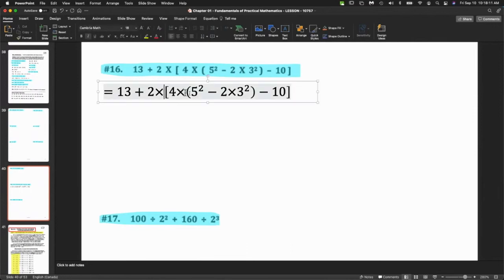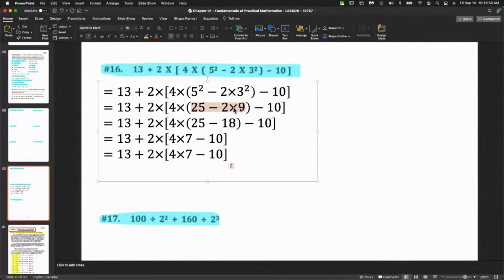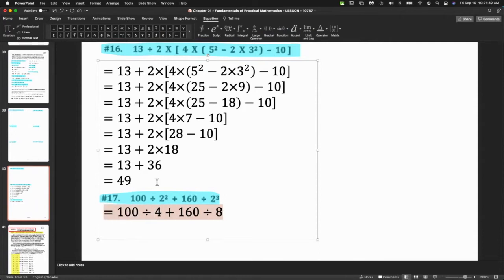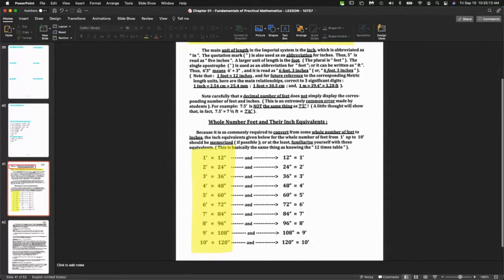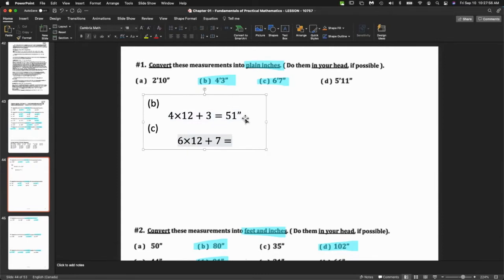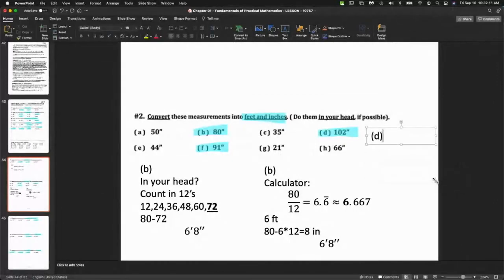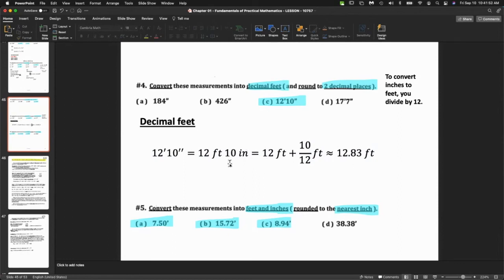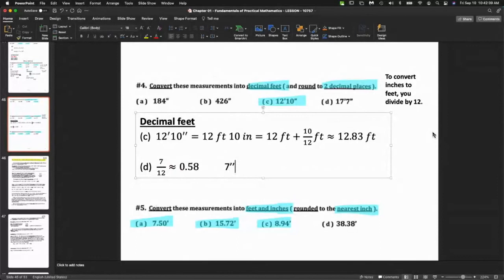Math1136 | Week 1 | Lesson 2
Feet and Inches Conversion